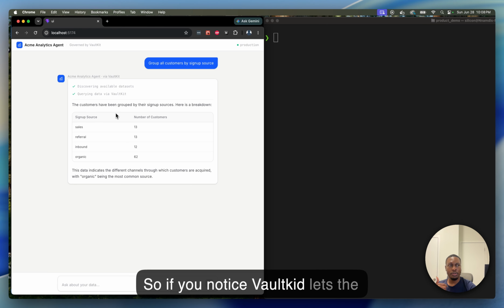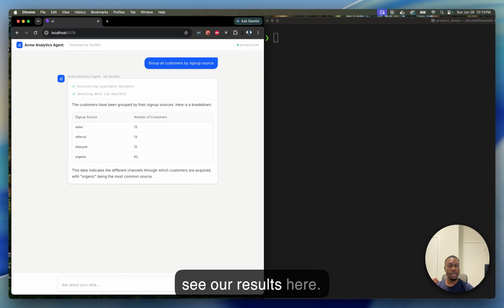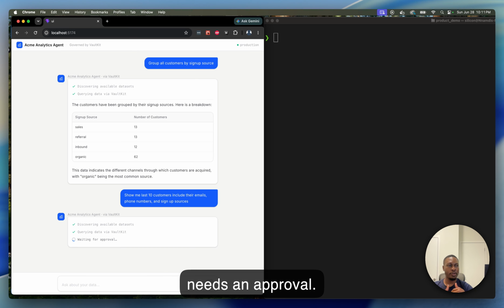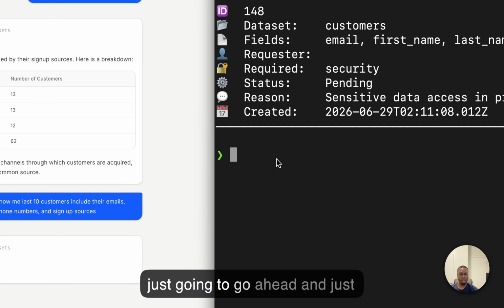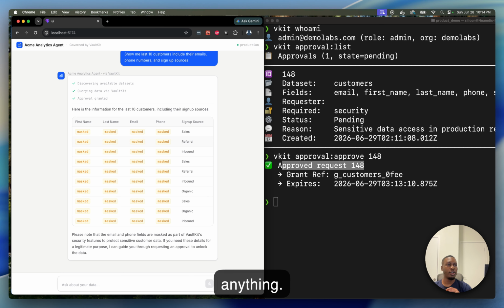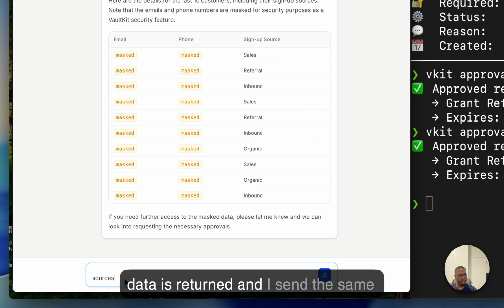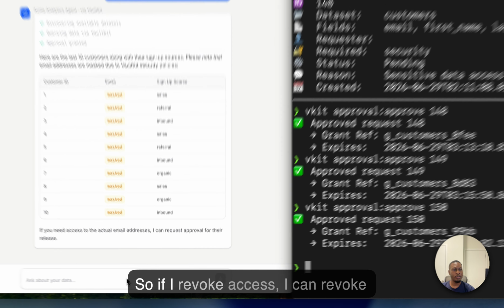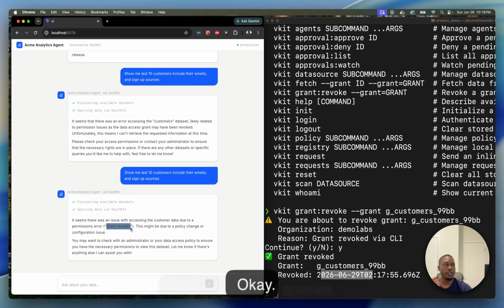VaultKit Demo — Runtime Governance for AI Agents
In this demo, we walk through how VaultKit governs AI agent access to production data in real time.

You'll see:

Policy enforcement in action
A normal query goes through with no friction. A sensitive query requires human approval before the agent can proceed, and PII fields are masked even after approval is granted. A policy violation is blocked outright with no path forward.

Grant reuse
Once a request is approved, VaultKit issues a short-TTL cryptographic grant. Subsequent identical requests within the TTL window reuse that grant automatically — no second approval required. If anything changes, VaultKit treats it as a fresh request.

Dataset governance
Every dataset is registered in the policy bundle with field-level tags and sensitivity classifications. The agent discovers only what it's authorized to see, and queries only the fields the policy allows.

Grant revocation
Active grants can be revoked instantly. The agent loses access immediately — no waiting for expiry.

Audit trail
Every request generates a signed audit log entry — who accessed what, which fields, which policy was in force, whether a human approved it, and a cryptographic checksum of the policy bundle at the time of access.

→ vaultkit.io
→ docs.vaultkit.io